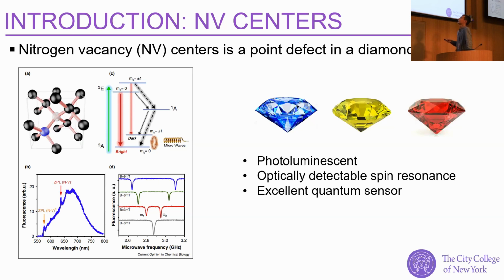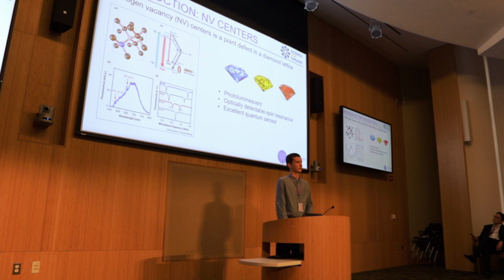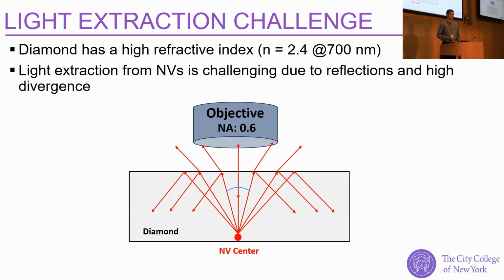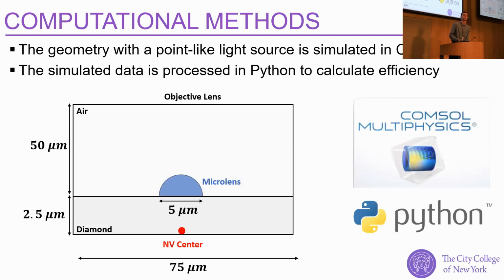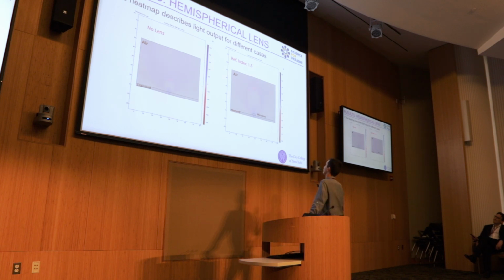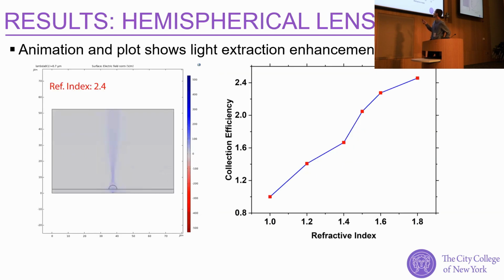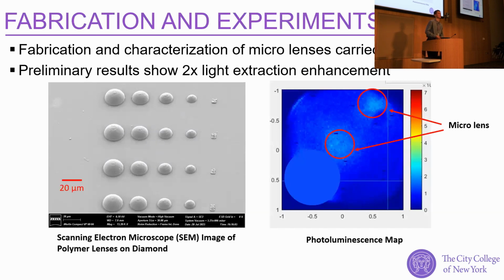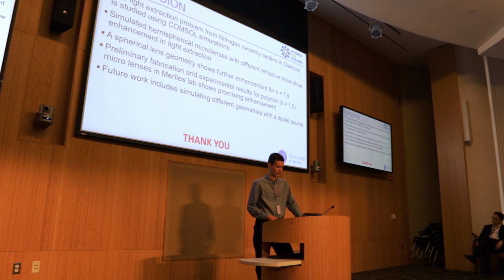Integrated Microlenses for Efficient Light Extraction from N-V Centers in Diamond by Ihnat Zharikhin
S4U Mini Conference talk by Zharikhin